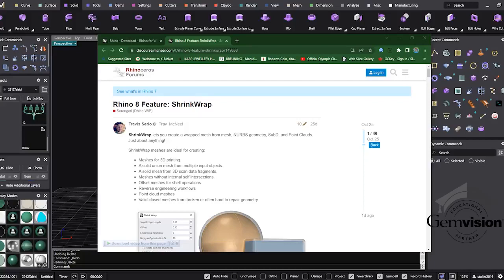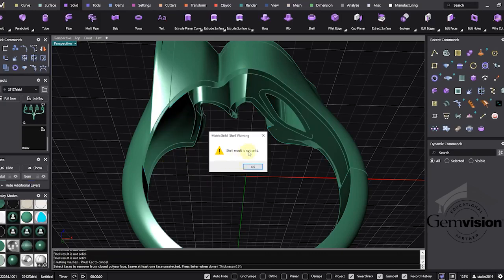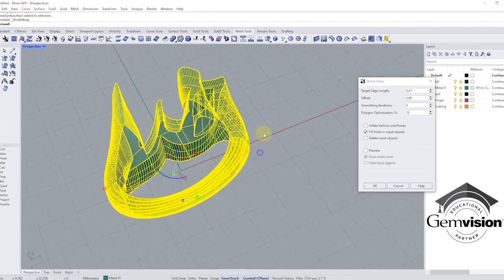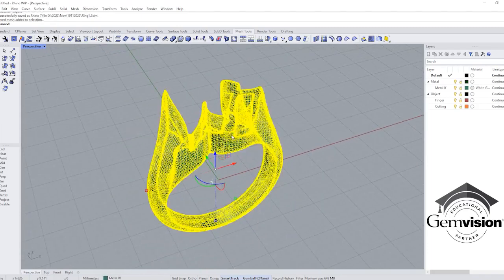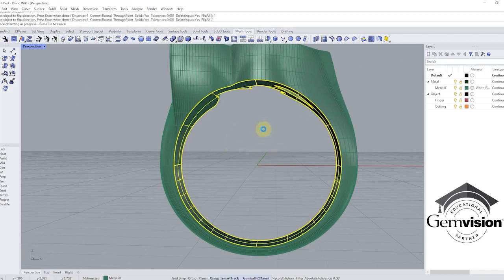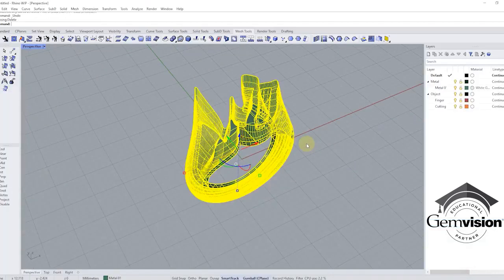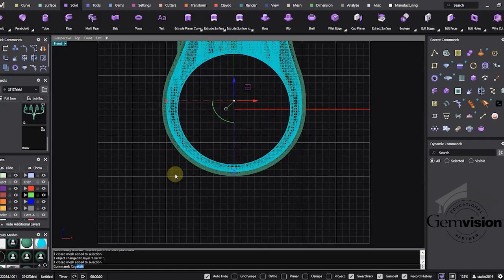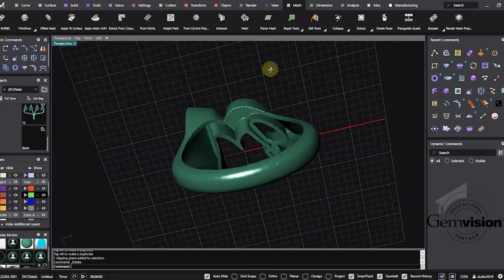Talking about Rhino 8 New Tool Shrink-Wrap for Jewelry designers.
There is a new tool in Rhino 8 that is under development, whose name is Shrink-Wrap. It helps us create a uniform, combined, and easy internal mesh shell.